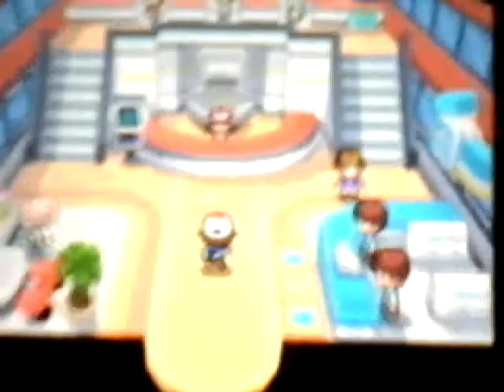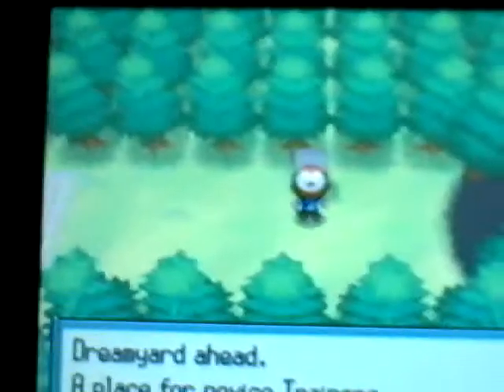Pokemon White Walkthrough Part 2